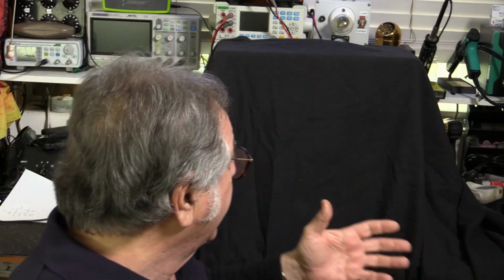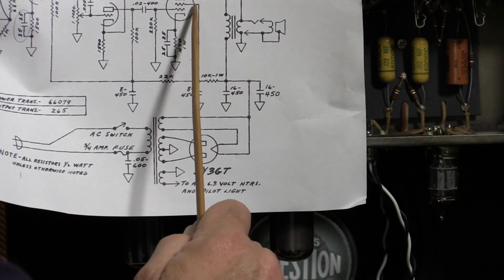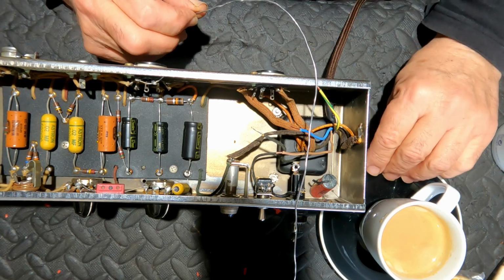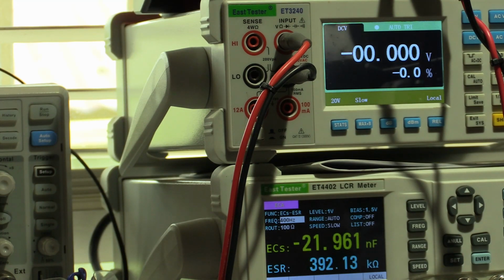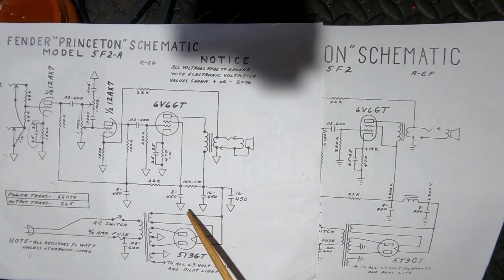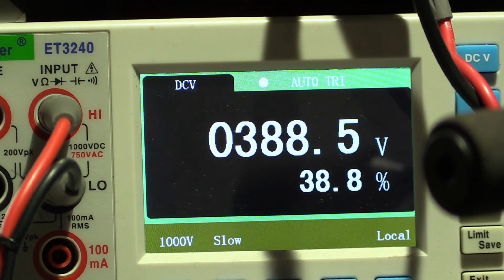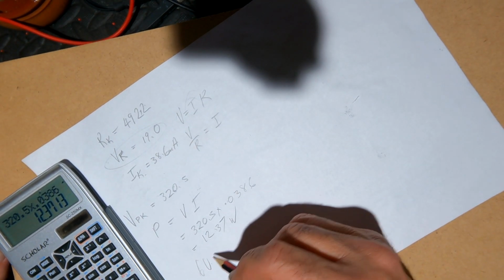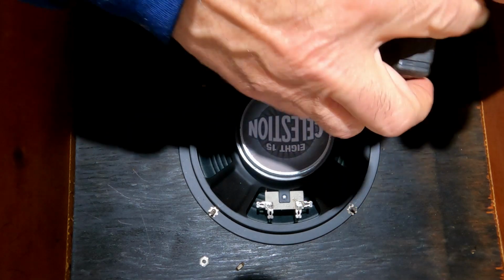Tweed Princeton 5F2A - Learn diagnostic and repair techniques to make this amp safe and original.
In this video, you may learn skills that apply to your amplifier, such as the correct way to wire a fuse and power switch for safety, and how to make the amp slowly and safely drain the filter capacitors. You will learn how to test for leaking coupling capacitors, how to calculate the static dissipation of a cathode-biased amp and how to convert pico and nanofarads to microfarads.
Ted Weber was the Leo Fender of amp speakers. Chris relates a couple of Ted anecdotes (apologies to Chris’ customers whom he has tied to a chair while force-feeding such anecdotes).
Thanks go to Sunburst Music of Coogee, Australia, (the current owners of this gorgeous amp) for allowing Chris to secretly covet this piece of musical history.

Index
00:00  Introduction
01:15  Visual Inspection
01:50  The White Elephant
03:23  Wrong Reservoir Filter capacitor
04:44  Filtering is important with “cheap” filament/heater wiring
06:15  Let’s make it safe!
07:20  Are Americans odd?
09:27  The correct way to wire mains to switch and fuse
11:20  The Death Cap: To leave or not to leave?
13:00  Tweed Princeton…A cousin to the Champ or the Deluxe?
15:35  Checking the ESR of the Electrolytic capacitors
18:10  Why are leaky coupling capacitors a problem?
19:15  How to convert picofarads (pF) to microfarads (uF)
20:20  Differences between the 5F2 and 5F2A Princeton
24:35  How to identify a leaking coupling capacitor
26:09  Let's make this classic amp a little bit safer by draining filter caps
28:55  How to measure and calculate the static dissipation at idle for the 6V6
33:22  First soundcheck of this 1959 Princeton for undesirable noises
35:00  Install   a Weber 8A125 AlNiCo and memories of Ted Weber
40:25  The final Sound test. Thanks to Sunburst Music of Coogee for the privilege.
42:34  Ending. Please LIKE and SUBSCRIBE.